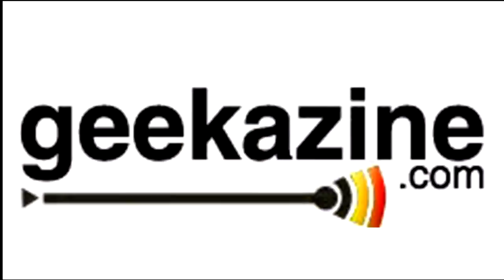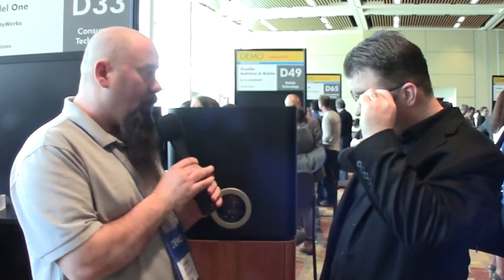DEMO 2012: BryteWerks Most Powerful Projector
Jeffrey Powers talks with BryteWerks, a projector that projects 11,000 Lumens to give theater quality video. All for $3000.